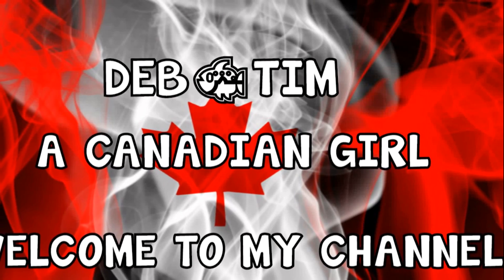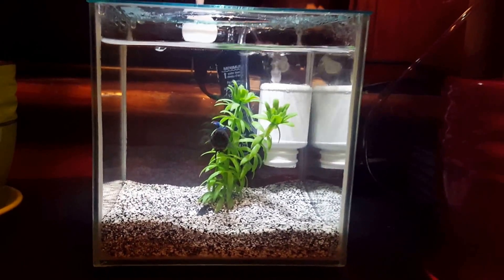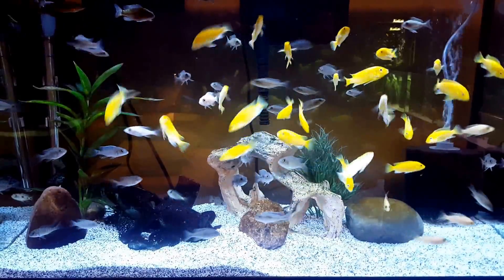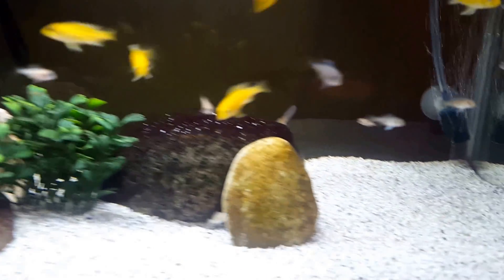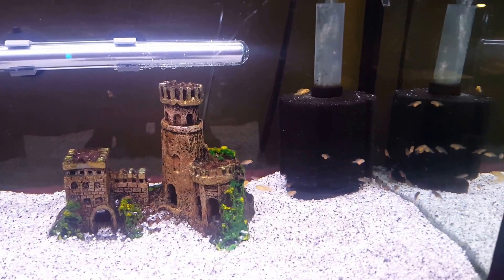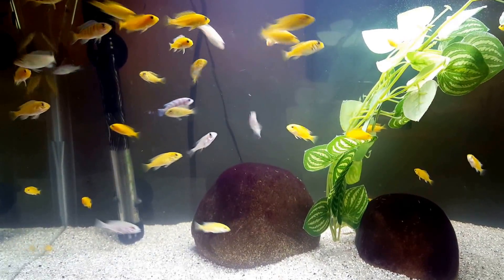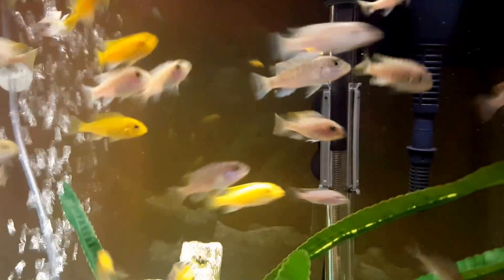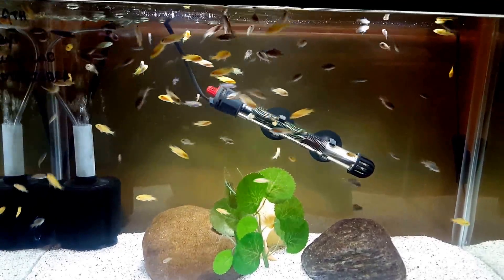AFRICAN CICHLID│FISH ROOM│TOUR│TUMBLERS FRY GROW OUTS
Every Tuesday I like to share updates of what is happening in my fish room. I hope you enjoy!

I deeply appreciate your support and look forward to seeing you again! Sharing this hobby with fish keepers around the world is magical!